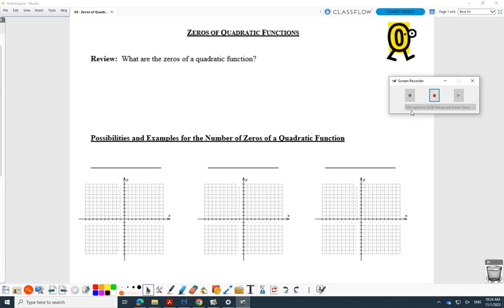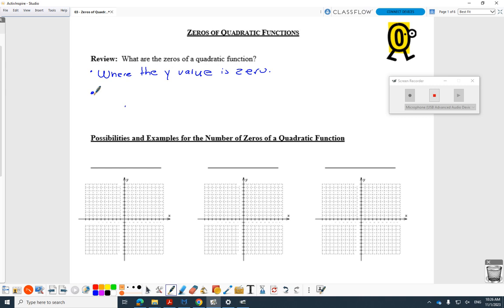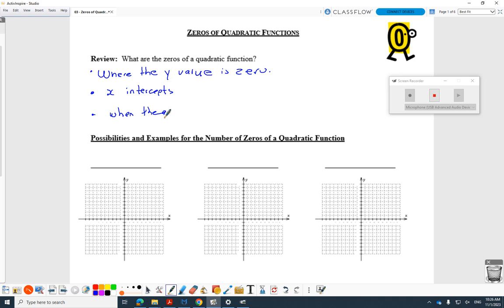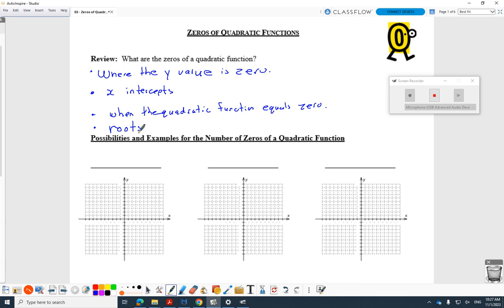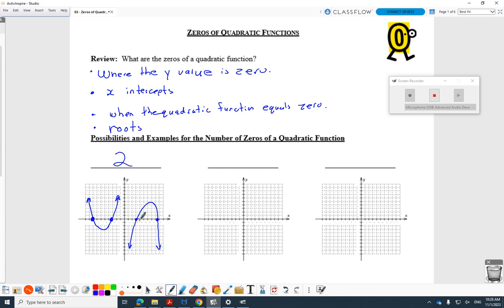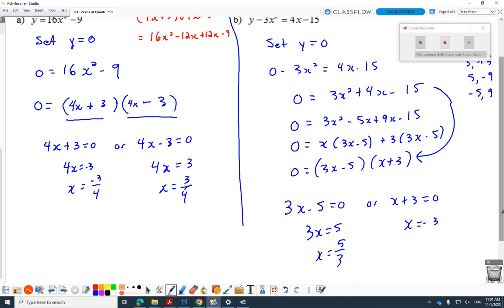Video Lesson - Zeros of Quadratic Functions